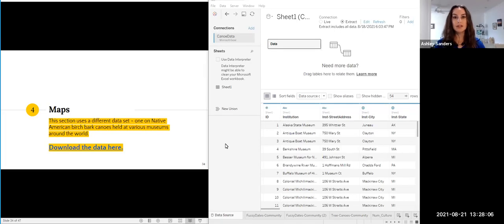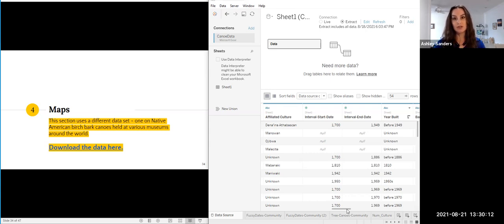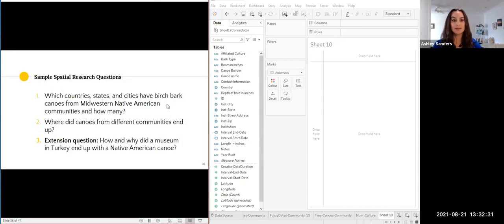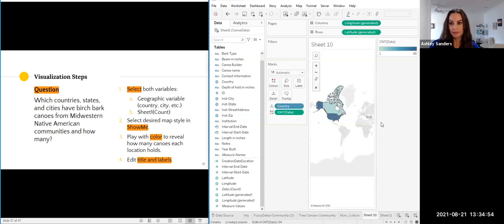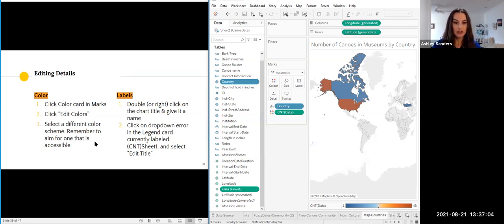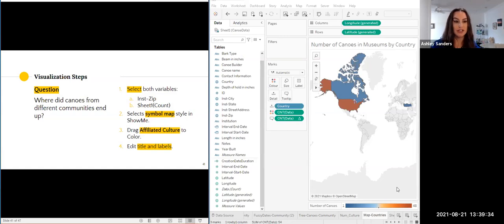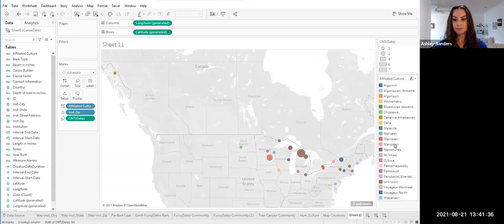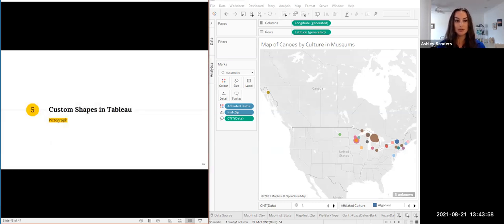How to Create Simple Maps in Tableau